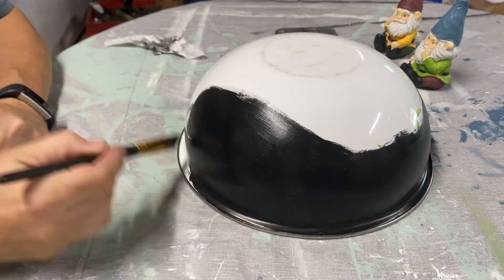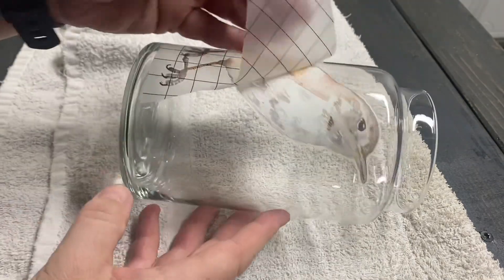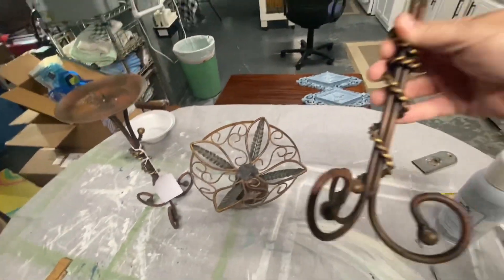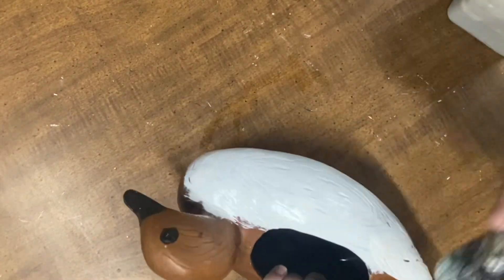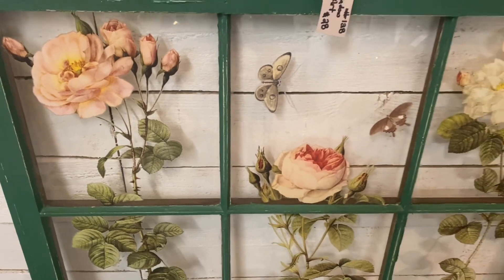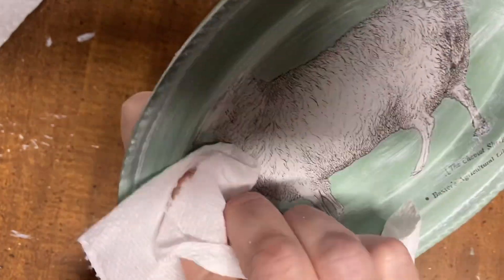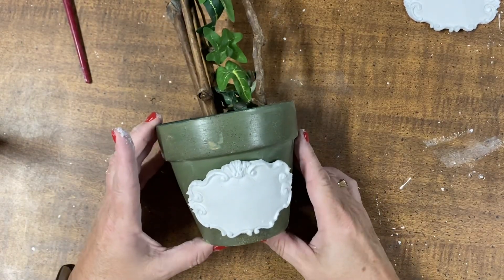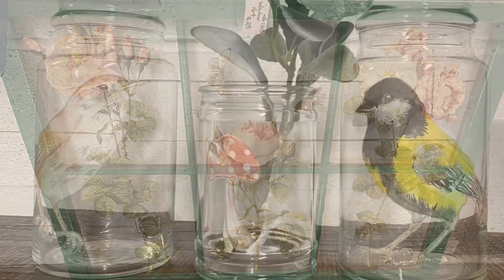Thrift Flips for profit/Flipping thrifted items to sell in my booth/Thrift store shopping for resale